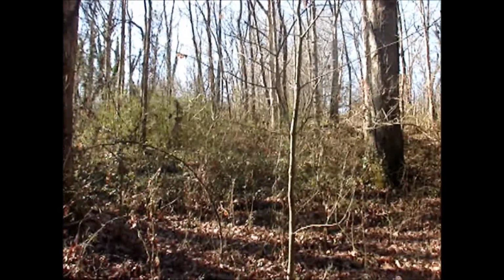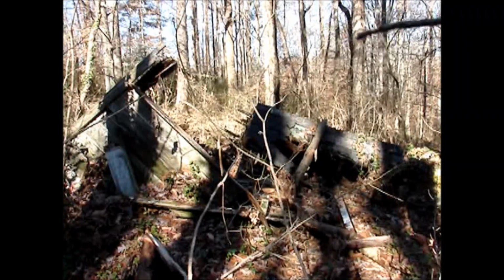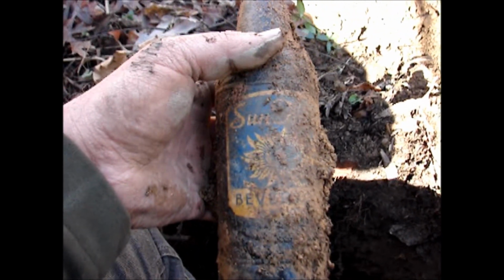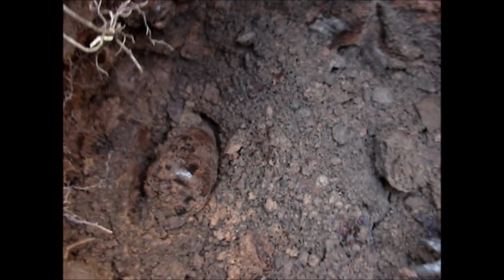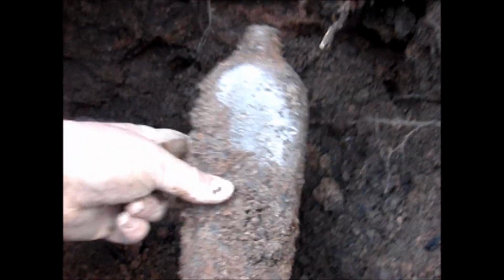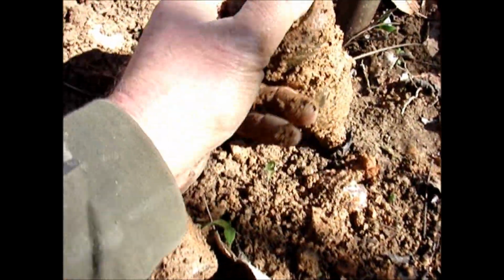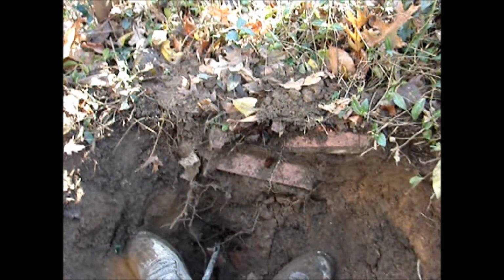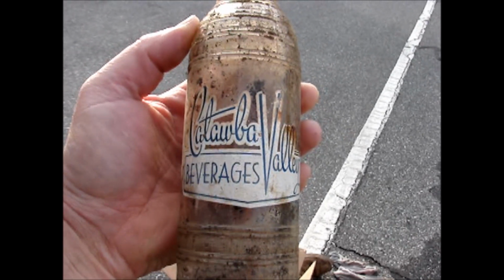Digging for Vintage soda Bottles